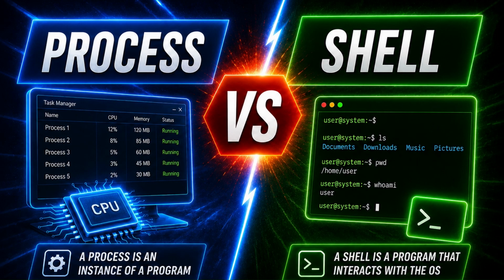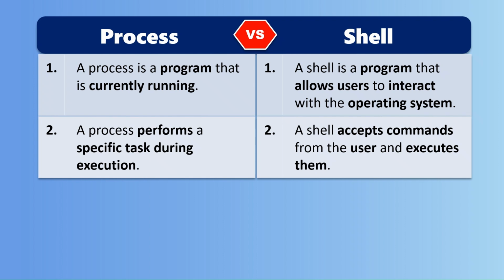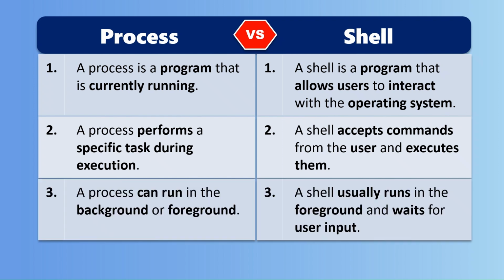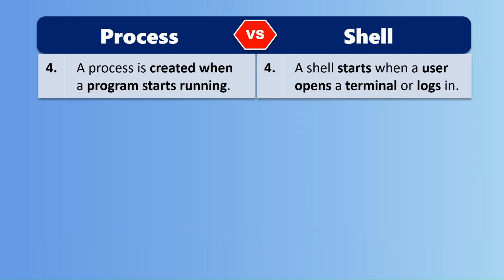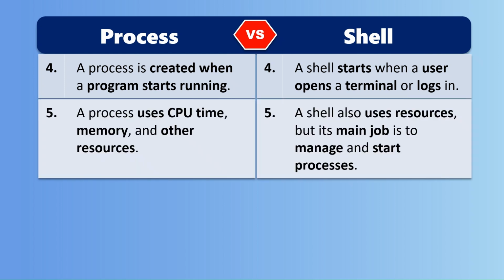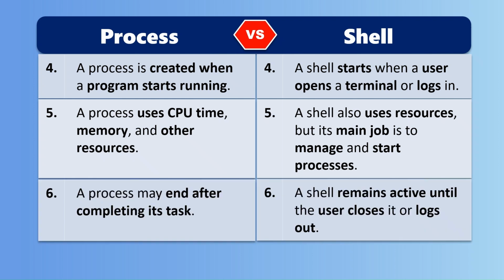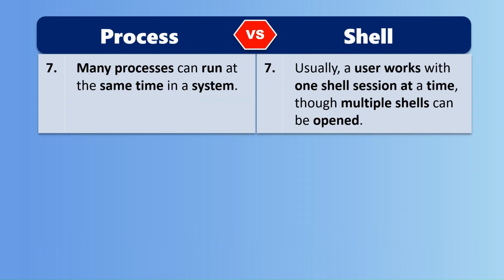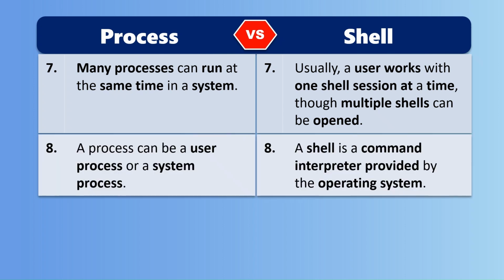Process vs Shell Explained: What’s the Difference?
What is the difference between a Process and a Shell in Linux? In this video, we’ll clearly explain what a shell is, what a process is, and how the shell interacts with processes when you run commands.

process vs shell
shell vs process
what is a shell in Linux
what is a process in Linux
Linux process explained
Linux shell explained
shell and process difference
Linux shell vs process
Bash shell explained
Linux operating system basics